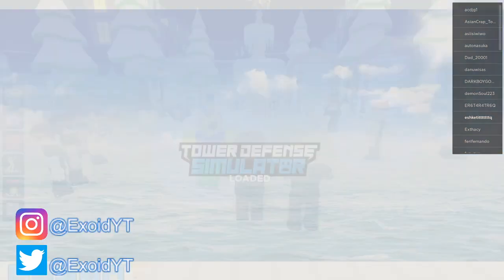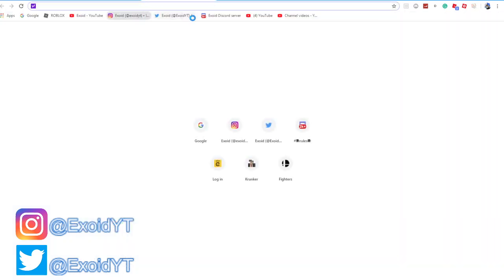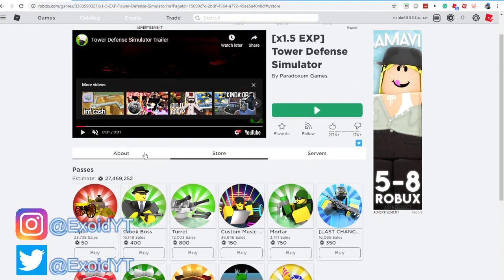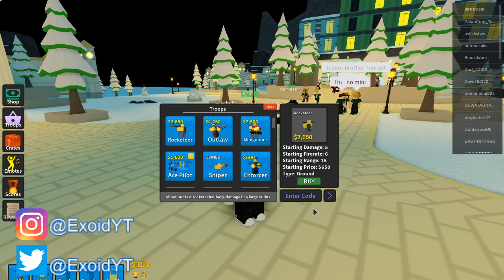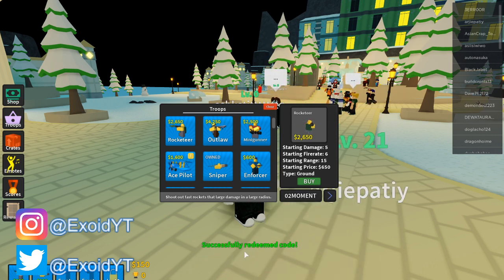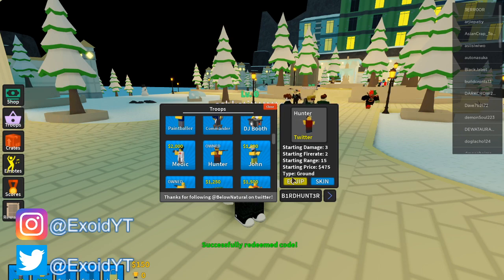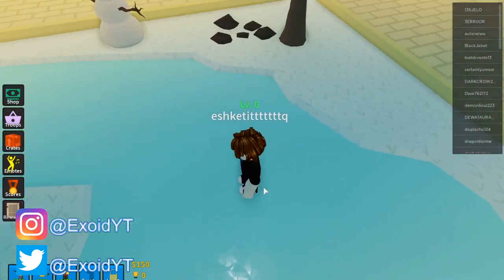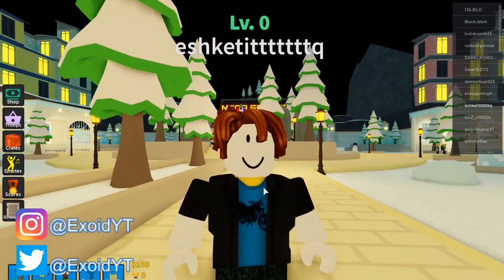FREE TOWER | ALL *NEW* TOWER DEFENSE SIMULATOR CODES! *ALL WORKING* 2020 [Roblox]